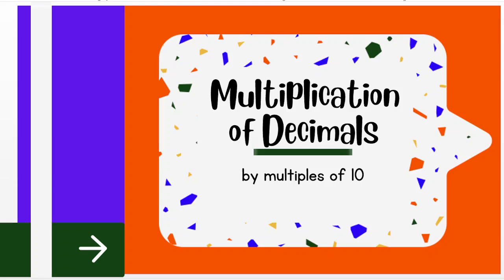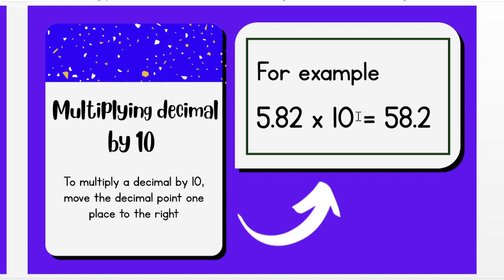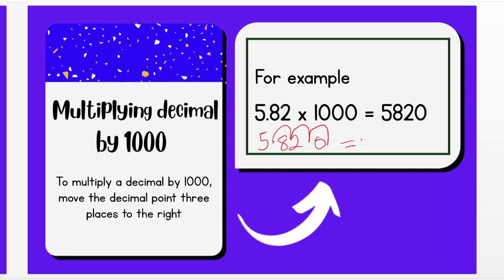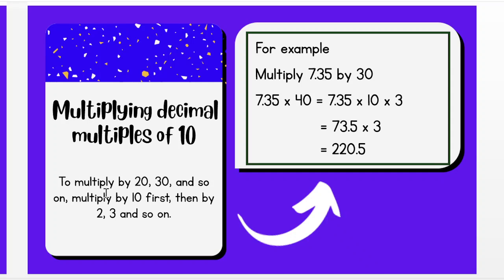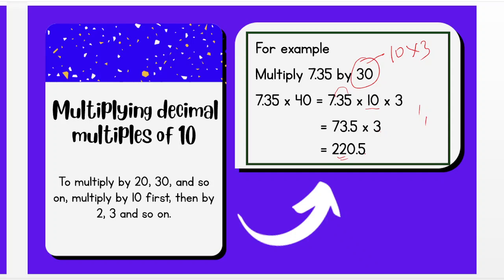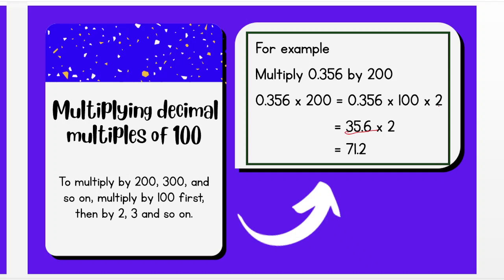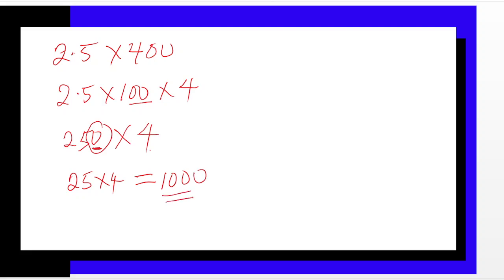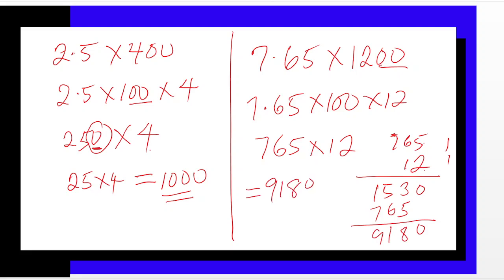MULTIPLICATION OF DECIMALS BY MULTIPLES OF TEN